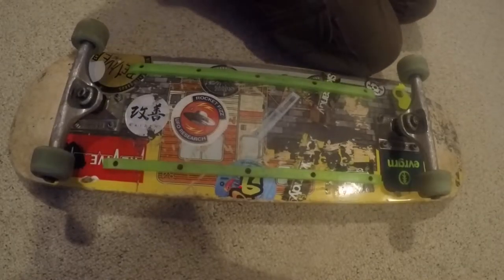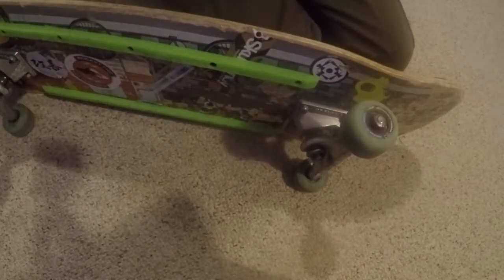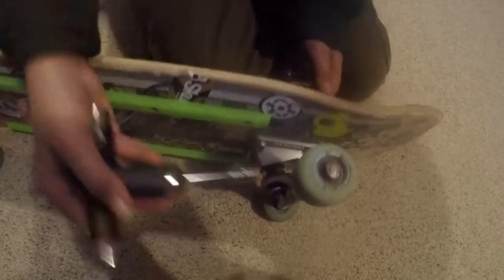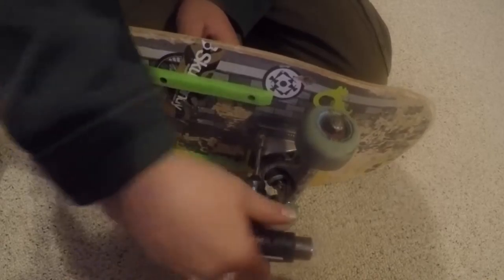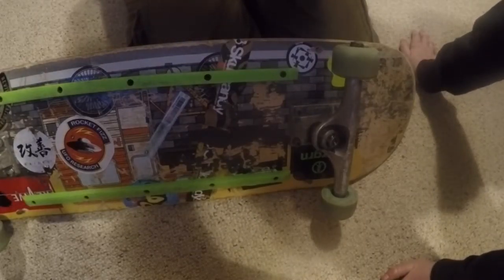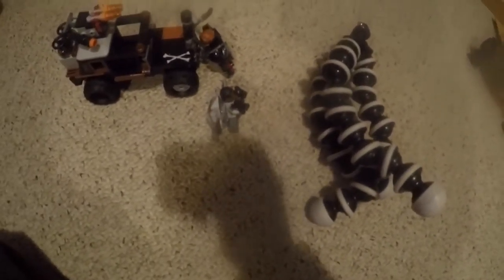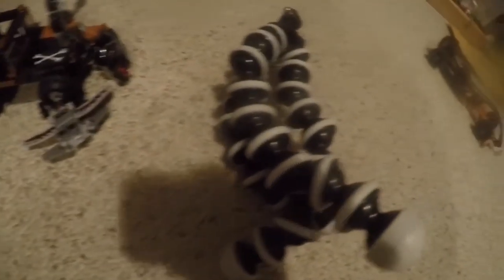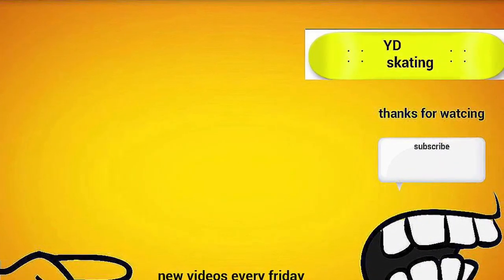Revive and silver skate tool review.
This is a video of me reviewing the revive and silver skate tool.